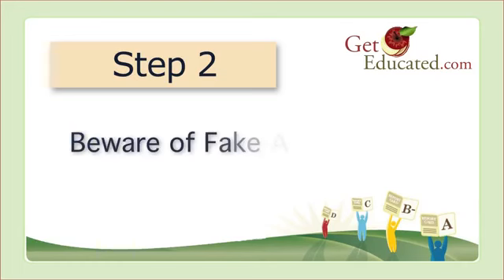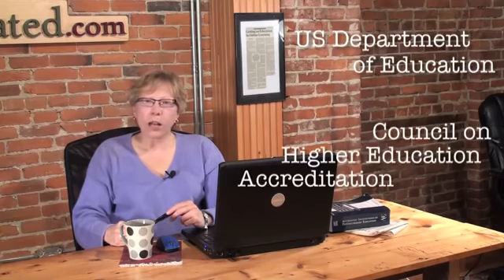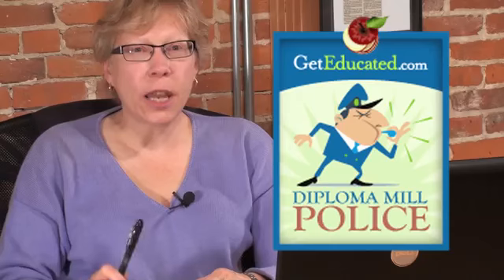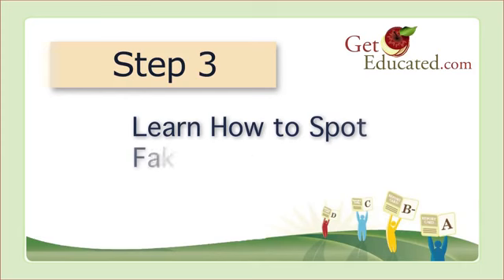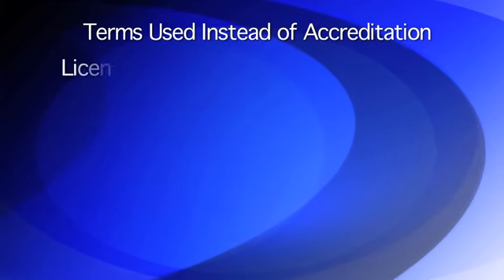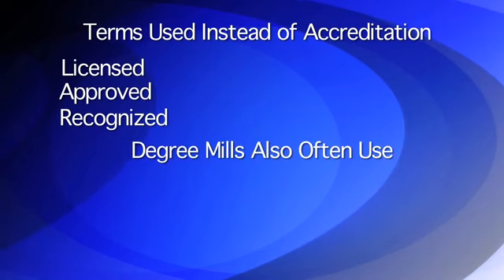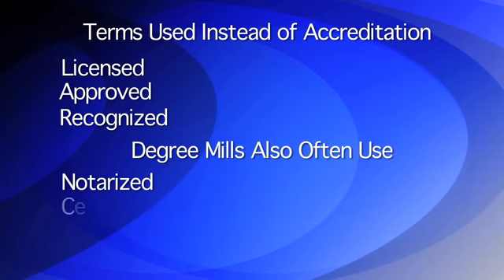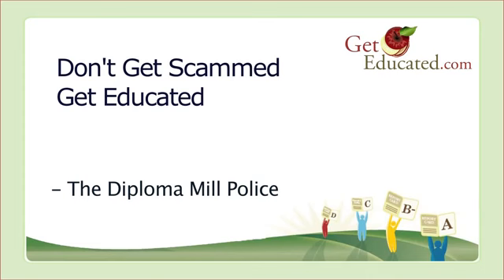Is My Online College A Degree Mill Scam Find Online Degree Reviews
MBA can help her make an impact in healthcare around the world
Channel have many video about MBA, online degrees, online mba degree, online university, online college useful for student and adult who want learn online